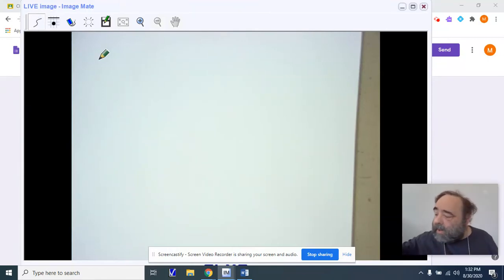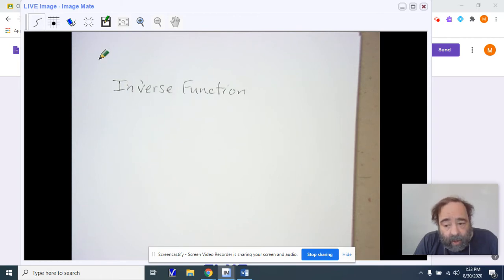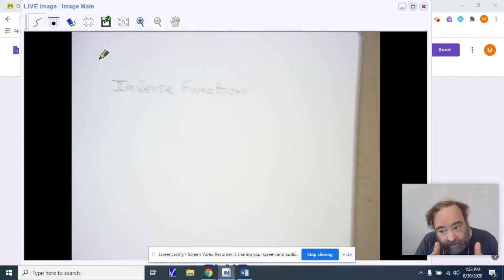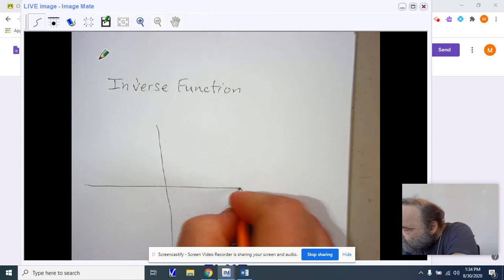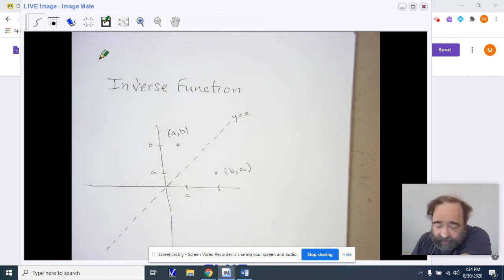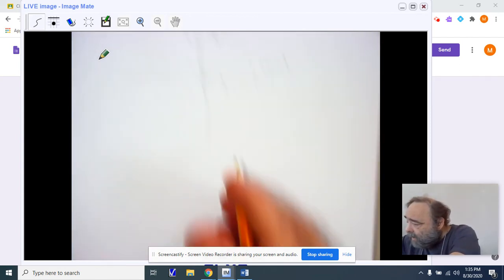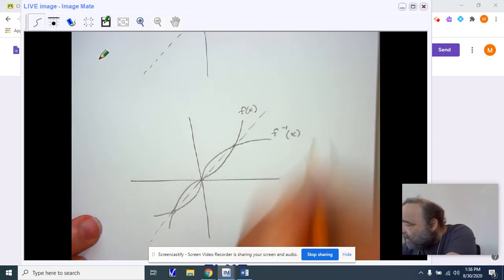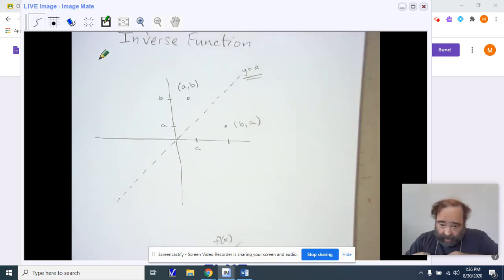Inverse Functions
Identifying what has an inverse and what are the characteristics of an inverse function,